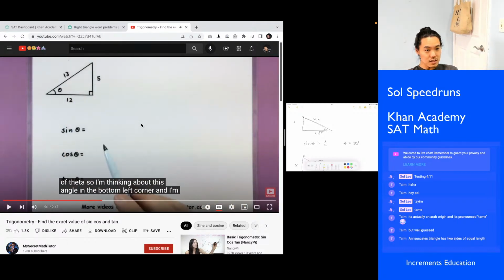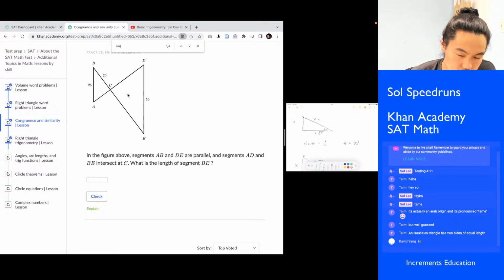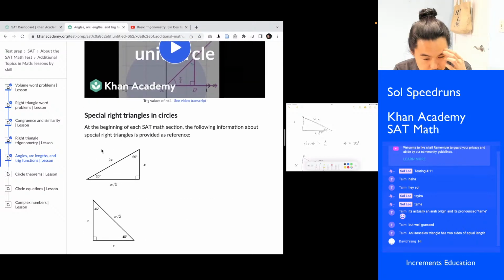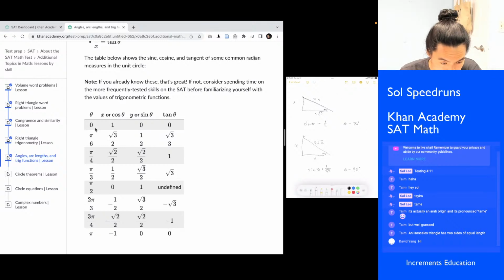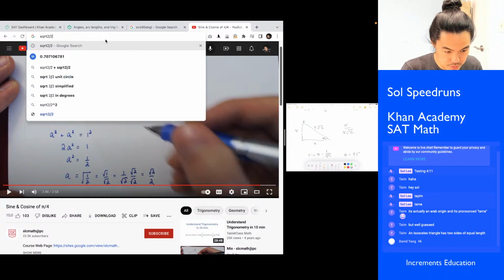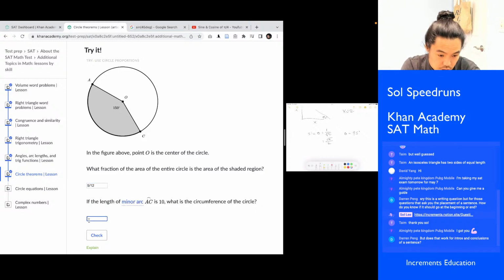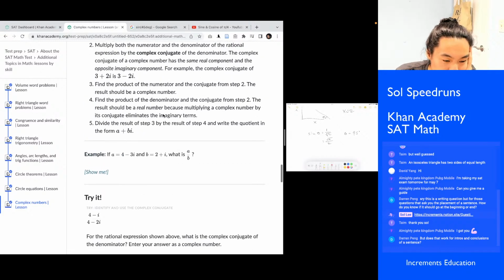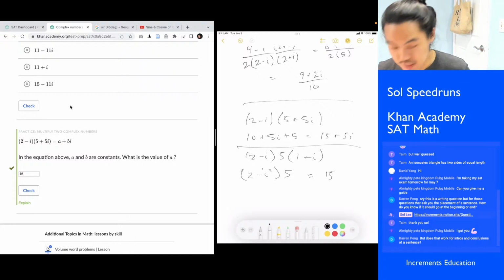English Tutor Speedruns Khan Academy's SAT Math Course Before May SAT (I got 770 in March)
I got a 770 on Math last time. I went in totally cold, meaning I hadn't seen a math problem in 5 years, and I hadn't been in a math class in 10 years. I didn't know what congruence and similarity were. I didn't know how to calculate sine and cosine. Etc.

I'm going to just cram some math tonight before the May SAT.